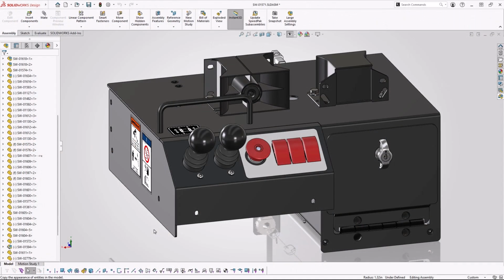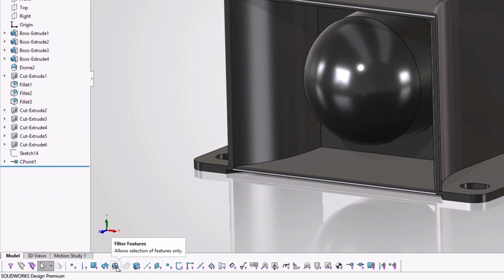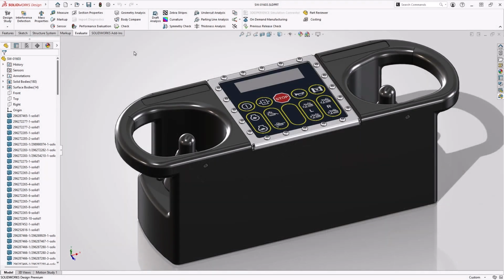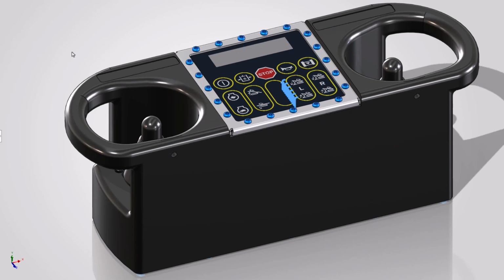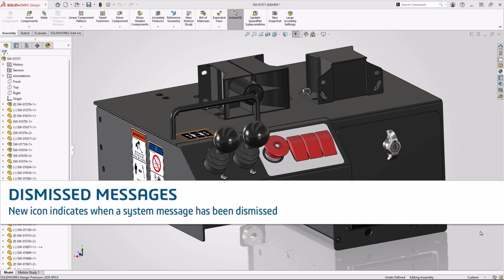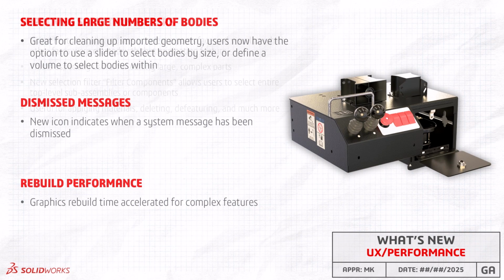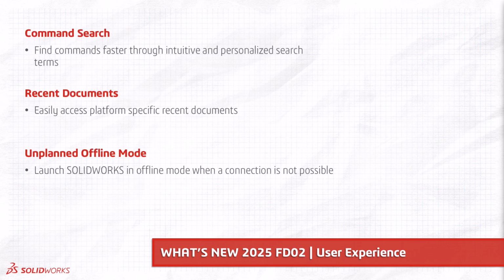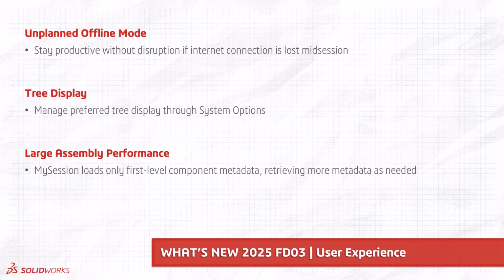SOLIDWORKS 2026 Whats New: Performance Enhancements